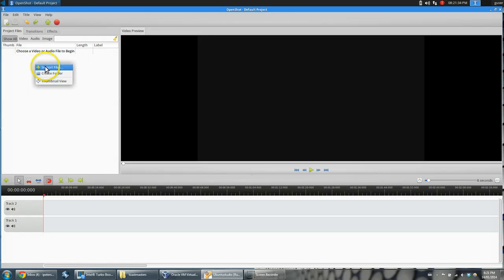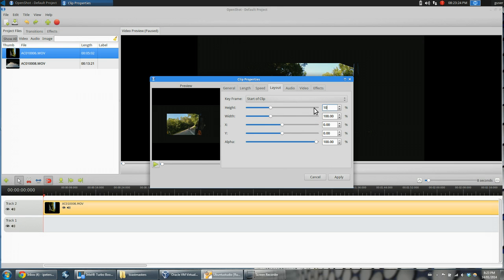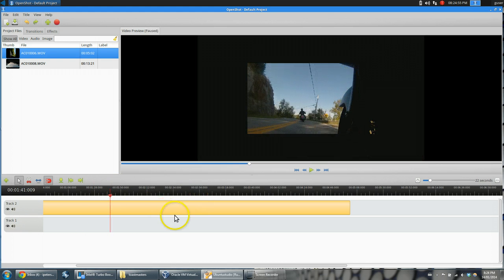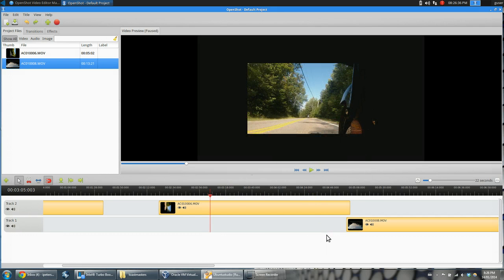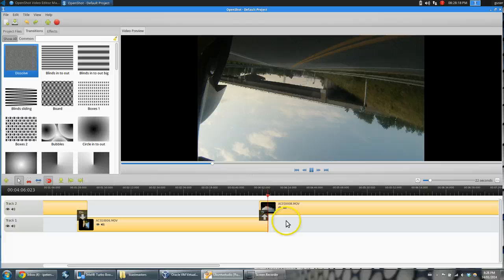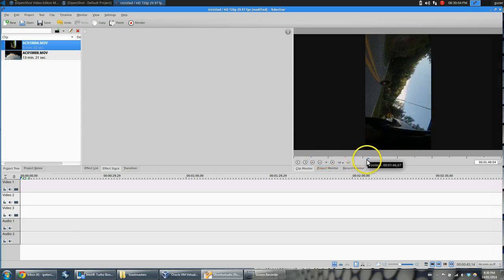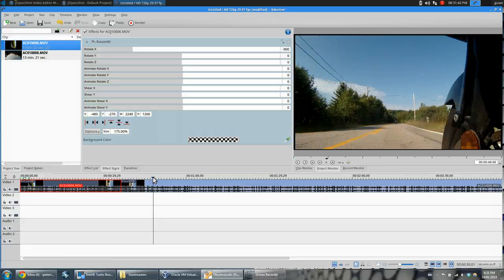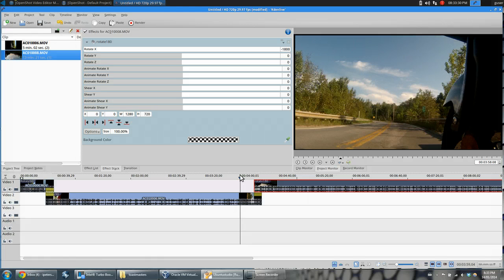Splicing video - Openshot vs. Kdenlive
One of the most common tasks in video processing is splicing and rearranging clips, and adding simple transitions.